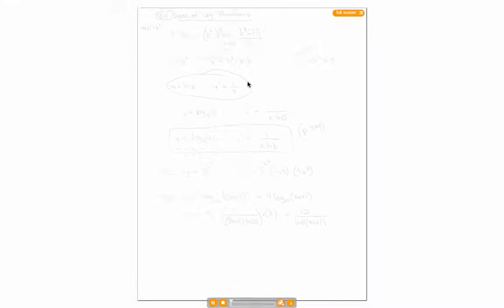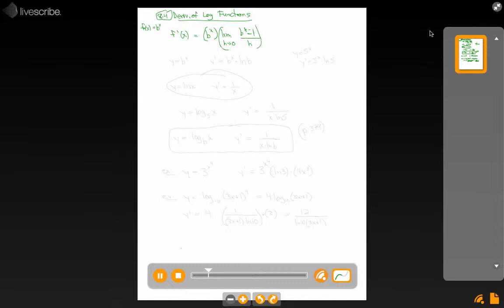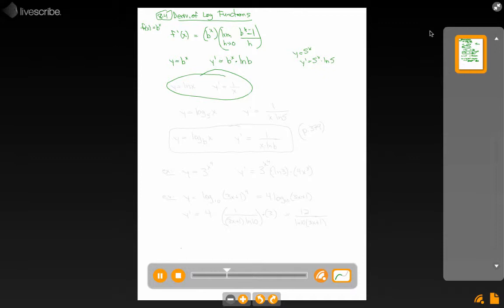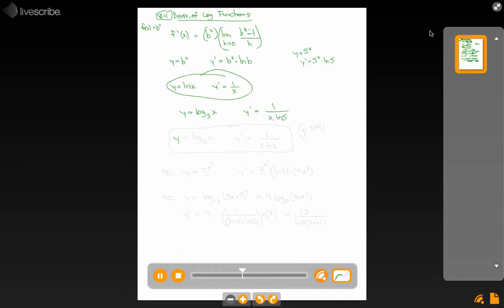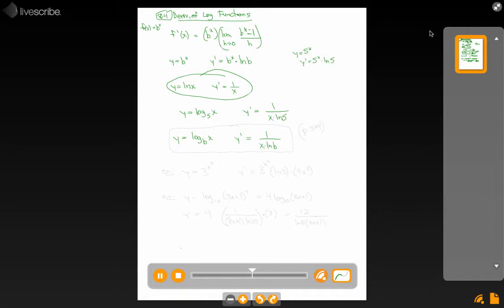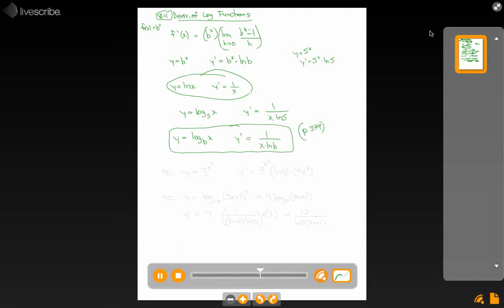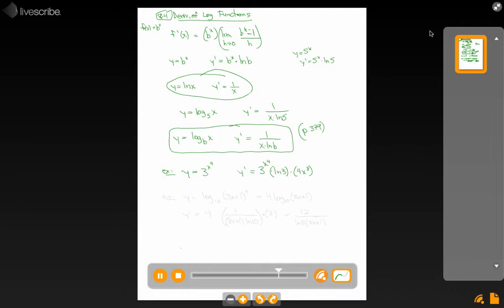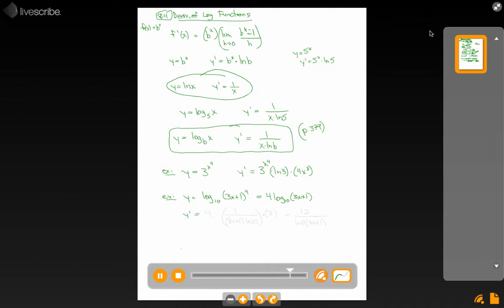Chapter 8 Lesson 4 Example 3 Math 31